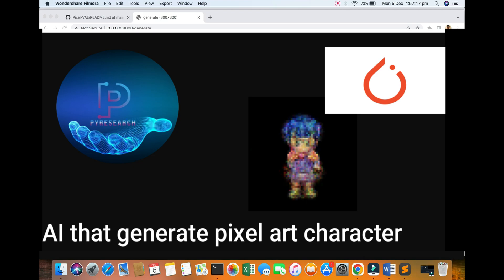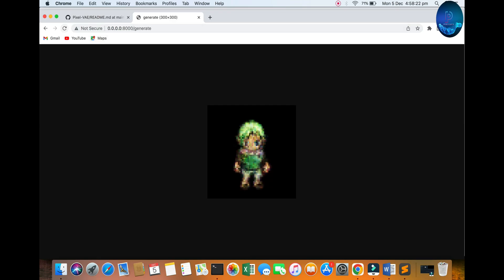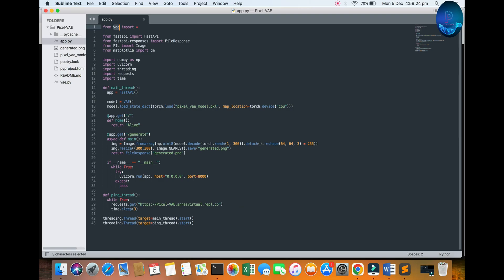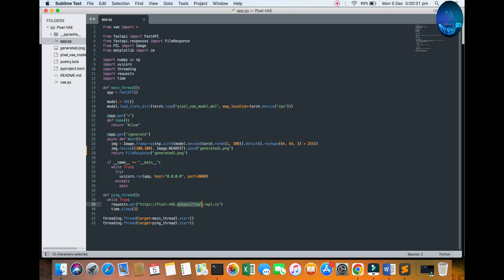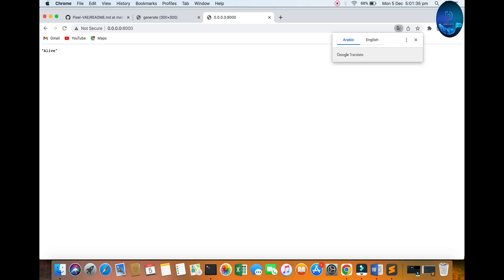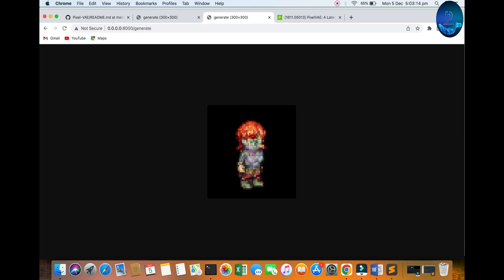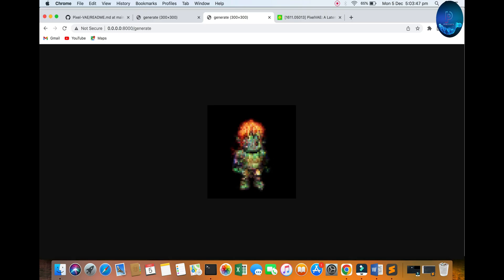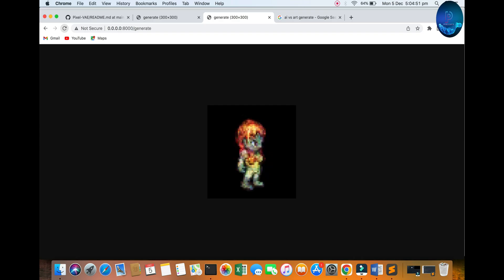AI Art Generator Python | Machine learning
Generate ai pixel character generators in seconds with models already trained. Or prepare Your own AI art generator. You do not need datasets, just your creativity.

Use only words. State of the art in Machine Learning,

scroll down to the next AI art level.

AI Pixel Art Generators to Create Pixel Art like Artists